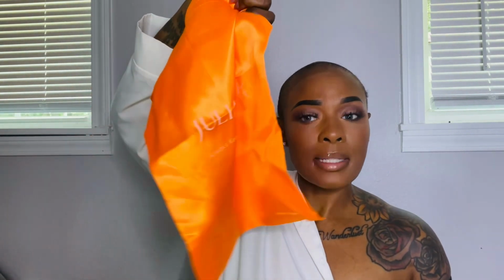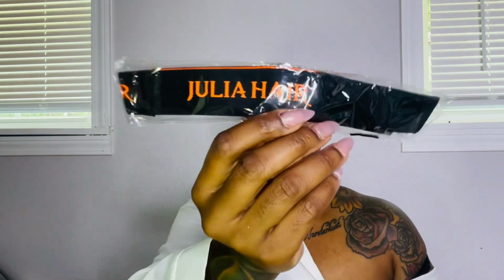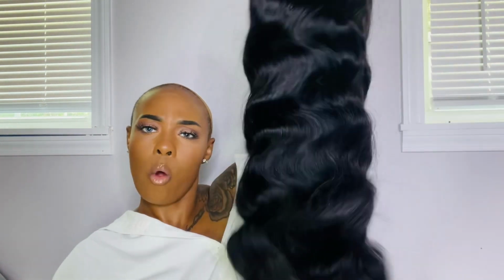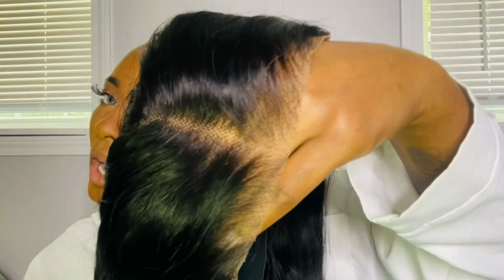Super Easy And Affordable 24 Inch 6x4.75 Body Wave Wig ft Julia Hair 🩵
Length: 24inch
Density: 150%
Lace Area: 6x4.75 pre-cut lace
Texture: Body Wave Wig(can be styled)

Always Ameera& Dominique A’s Choice! 13x4 Honey Blonde Water Wave➤